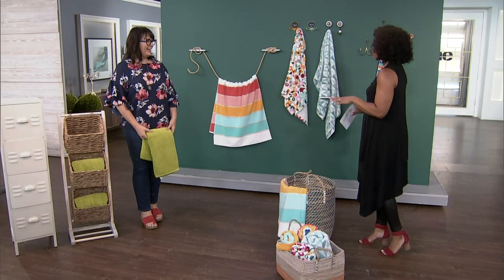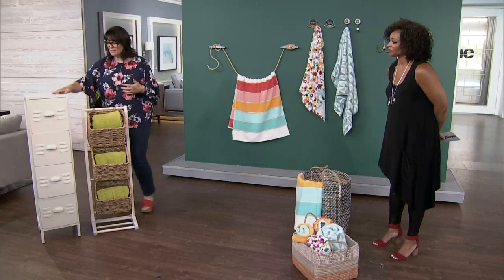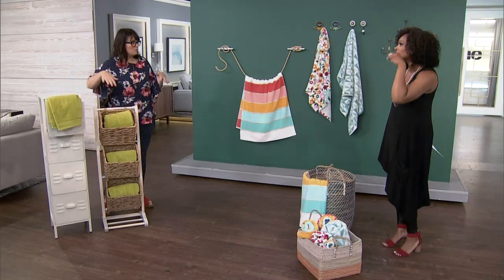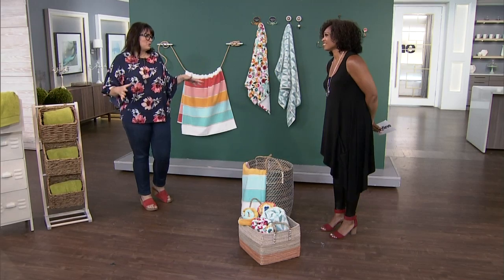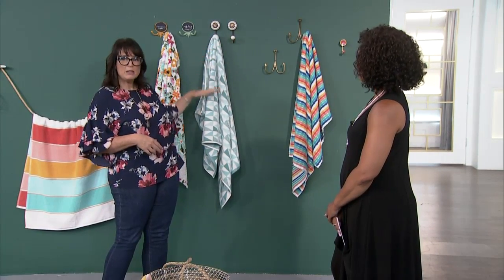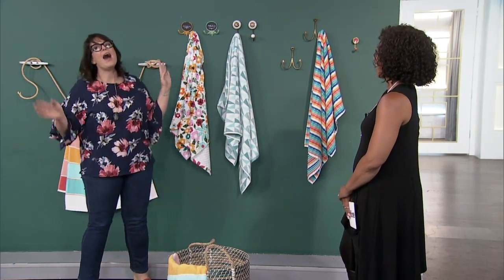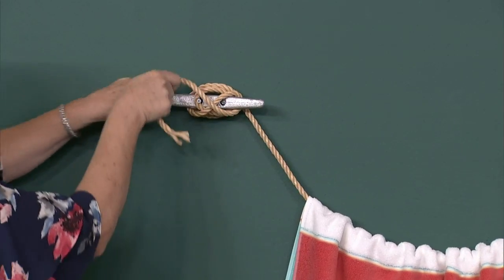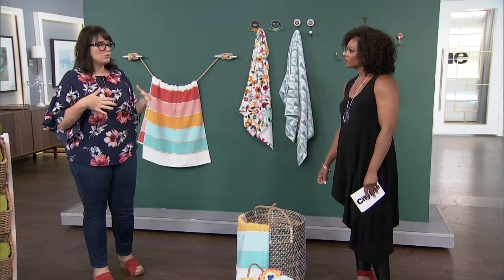5 unique ways to display and store beach towels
Design expert, Kimberley Seldon shows us five creative ways to display and store your beach towels using a magazine rack and boat cleats.